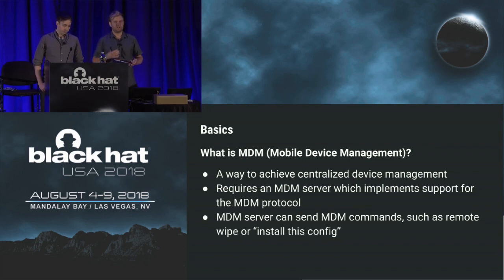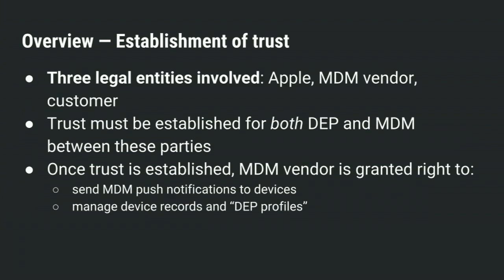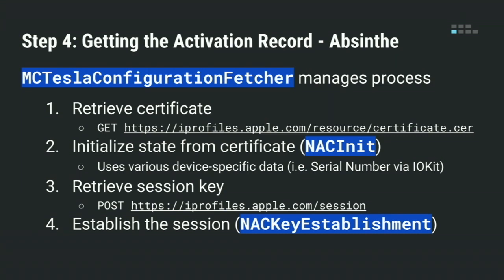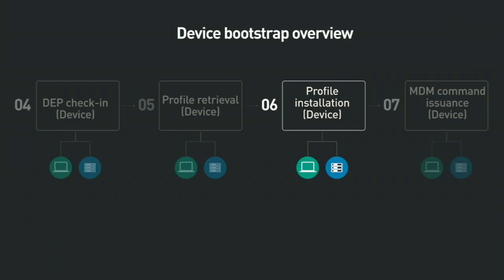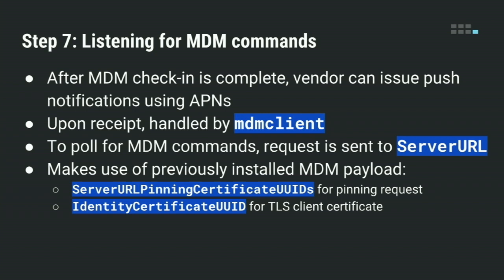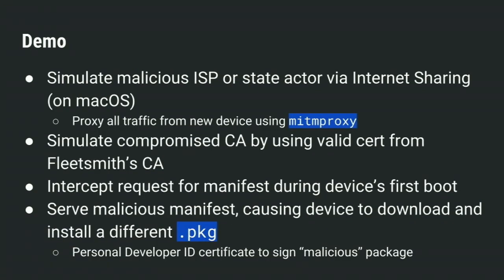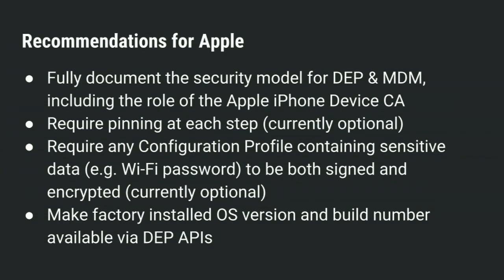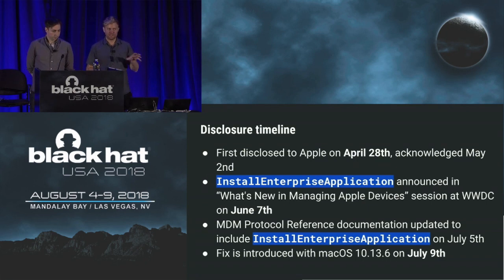A Deep Dive into macOS MDM (and How it can be Compromised)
Our talk walks through the various stages of bootstrapping, showing which binaries are involved, the IPC flows on the device, and evaluates the network (TLS) security of key client/server communications. We will follow with a live demo showing how a nation-state actor could exploit this vulnerability such that a user could unwrap a brand new Mac, and the attacker could root it out of the box the first time it connects to WiFi.

By Jesse Endahl + Max Bélanger